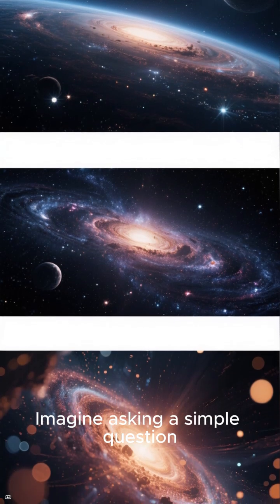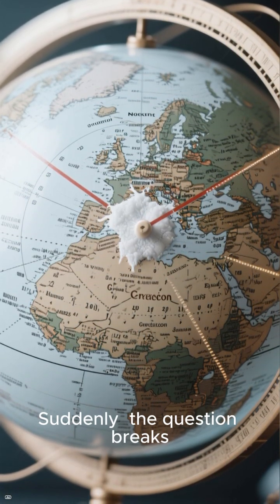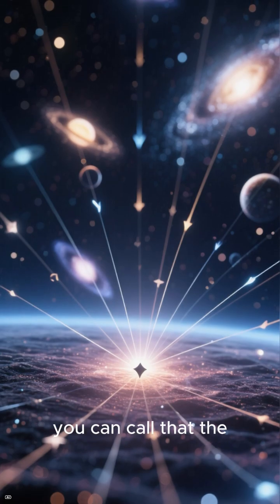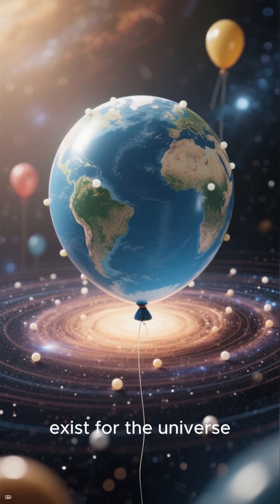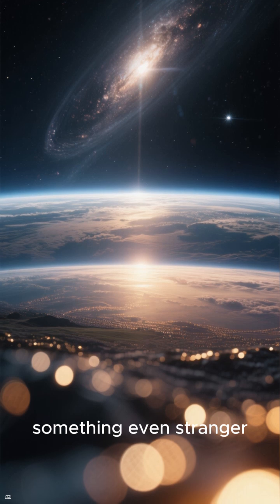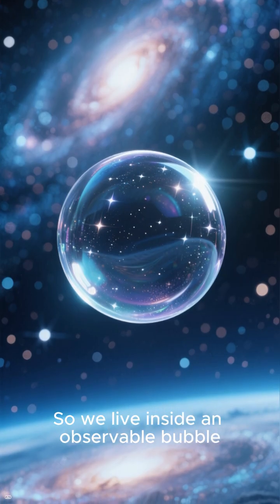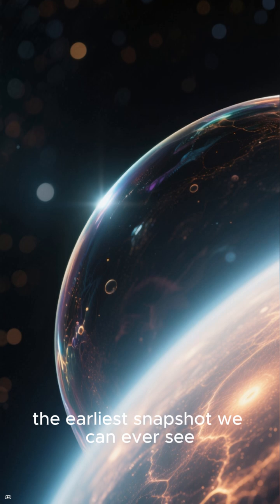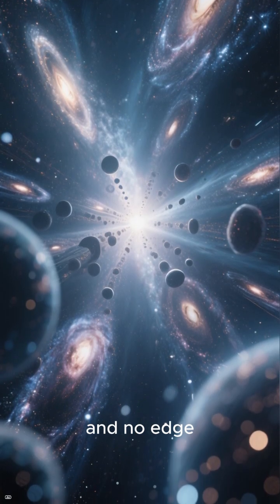The expanding universe with no center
Why the Universe Has No Center (and No Edge)

The Mind-Bending Trick to Visualize an Expanding Universe

You’re at the Center of the Universe… But So Is Everyone Else

The Universe Is Expanding — But Into What?

The Cosmic Horizon: The Bubble We Live Inside

How to Picture the Universe Without Breaking Your Brain

The Big Bang Happened Everywhere — Here’s How